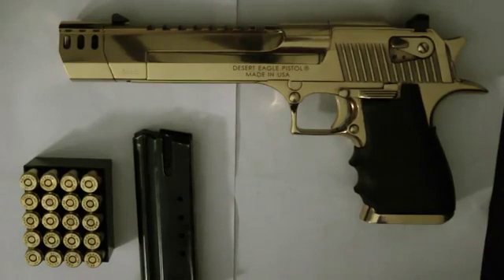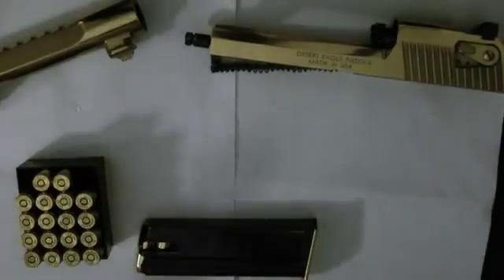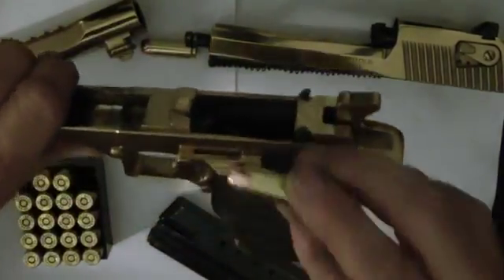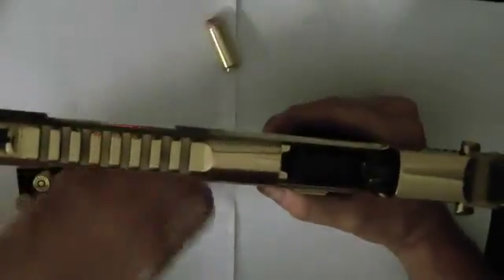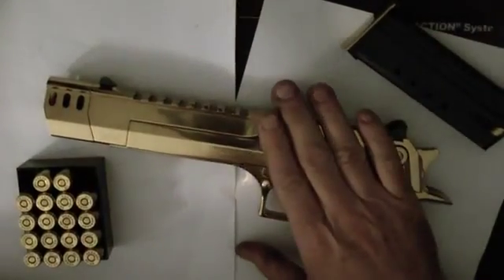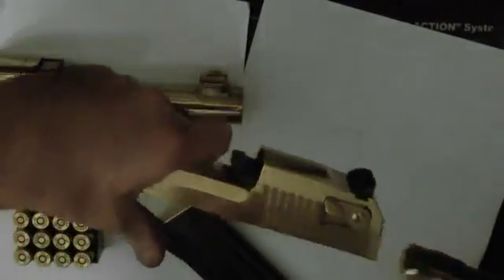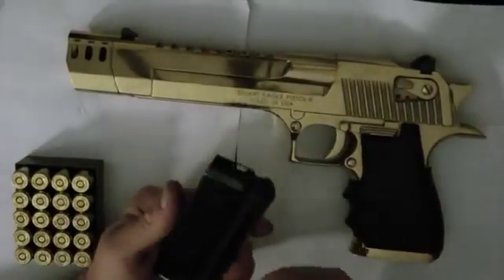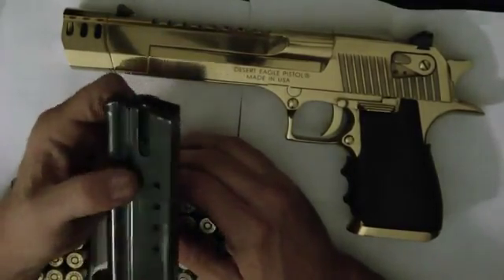Desert Eagle 50AE Jams, fail To Feed and More Fix